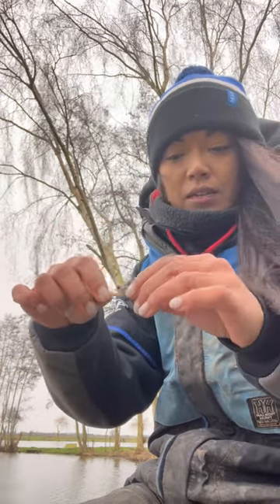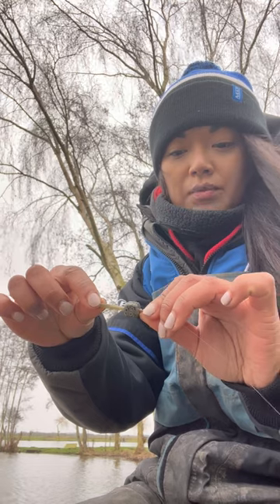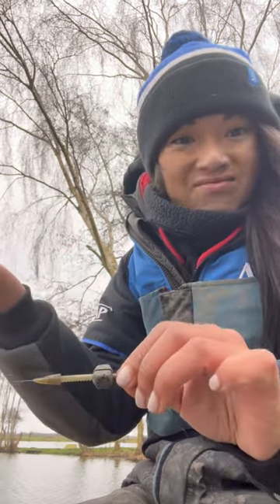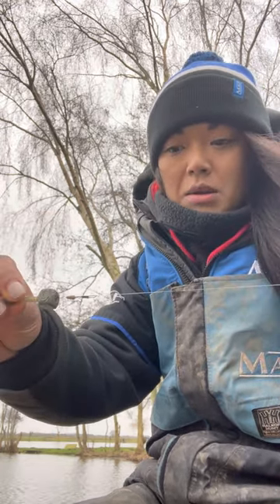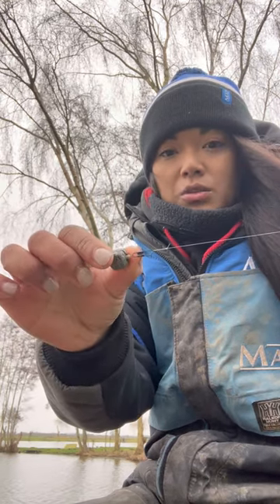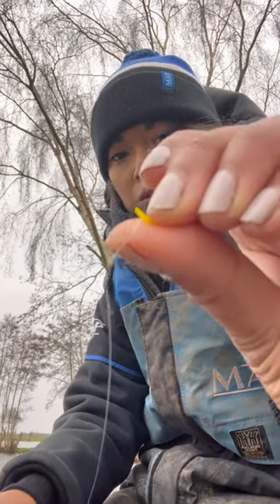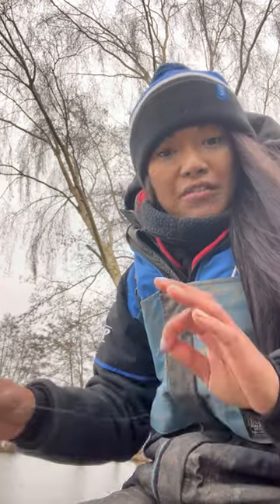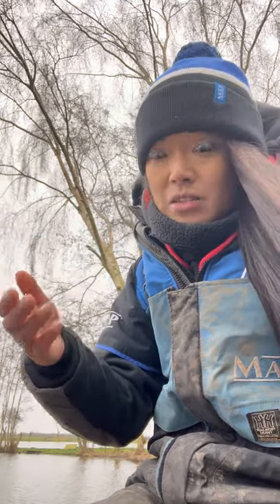Winter Bomb and Corn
My approach to bomb and corn fishing. Its a straightforward and effective way to catch more fish.